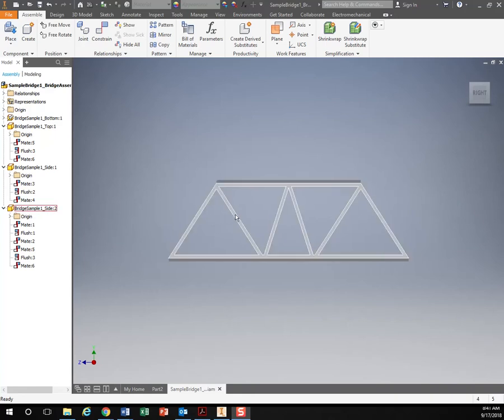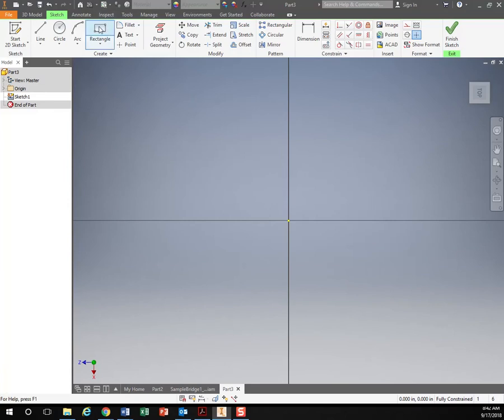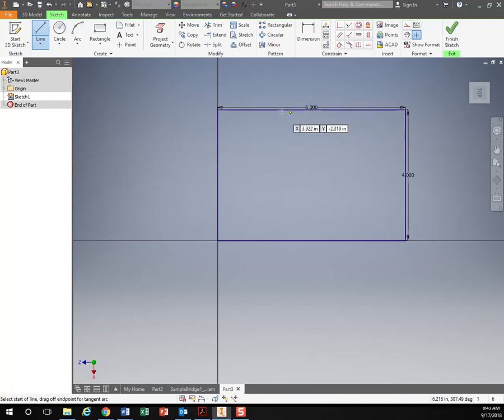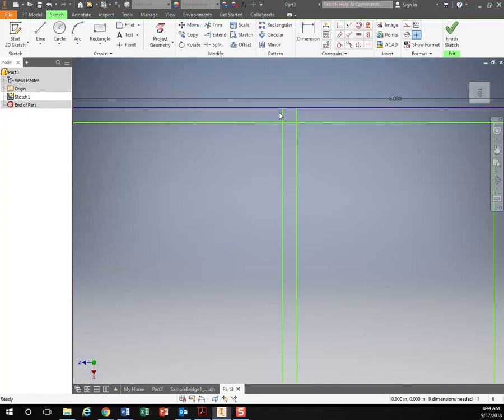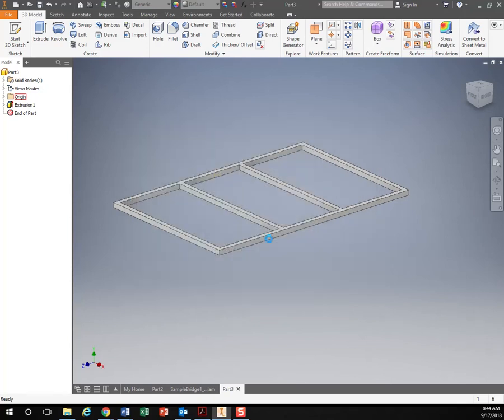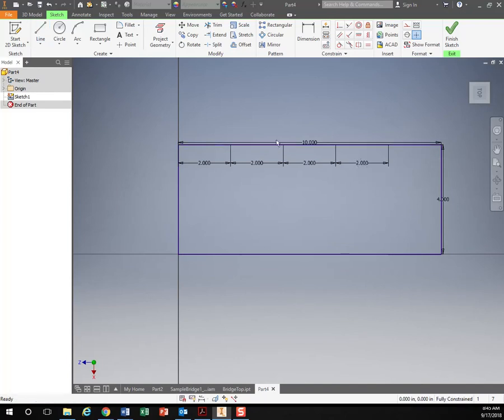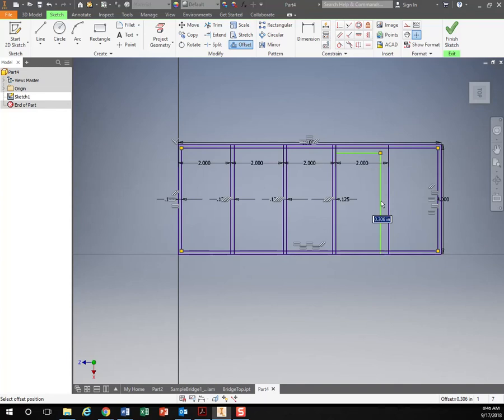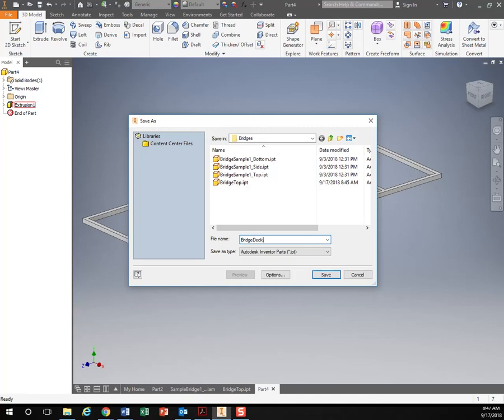Bridge Video 5 - Create Bridge Top and Bottom Parts